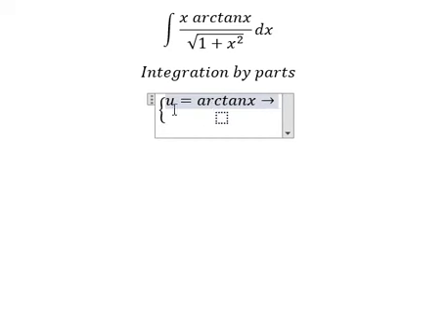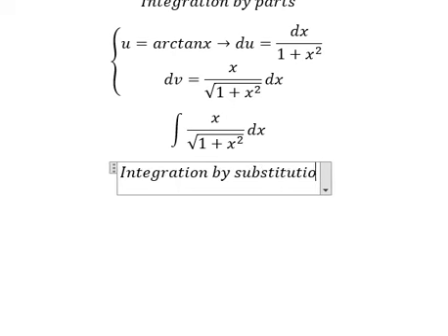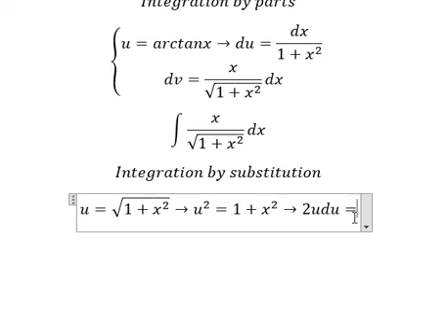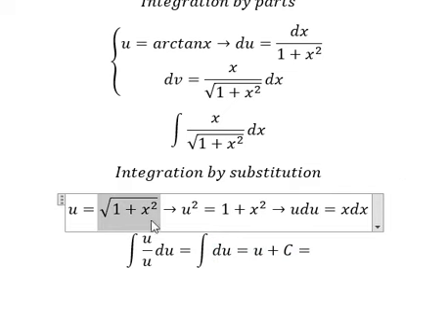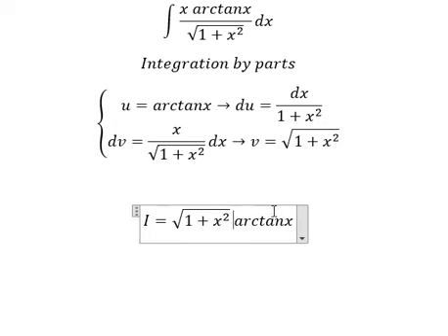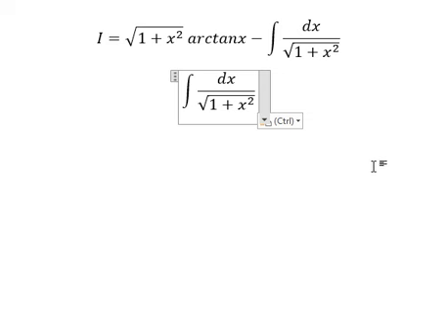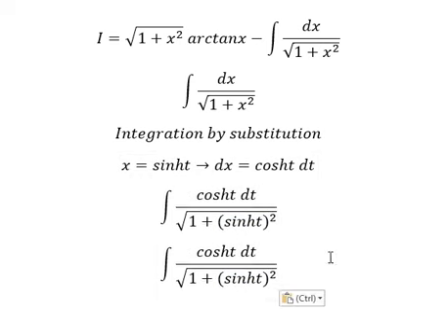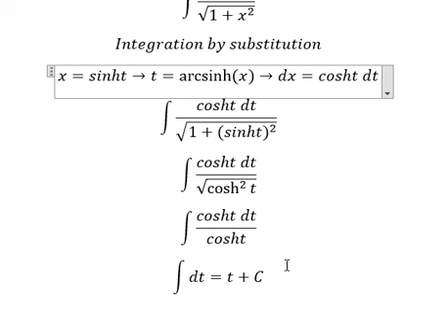Calculus Help: Integral ∫ (x arctanx)/√(1+x^2 ) dx - Integration by parts - Techniques